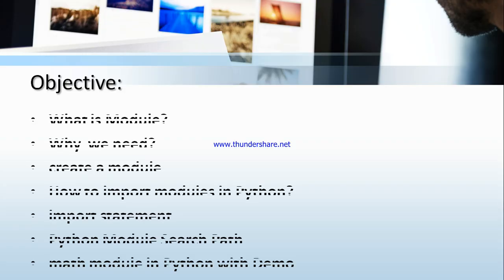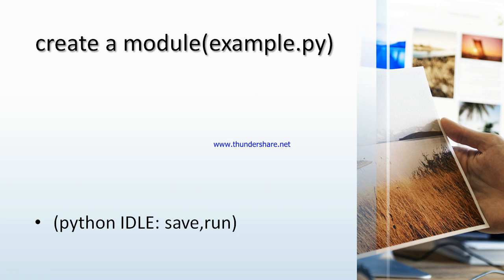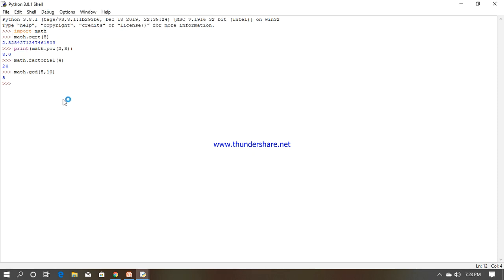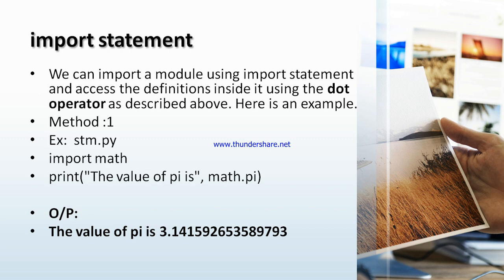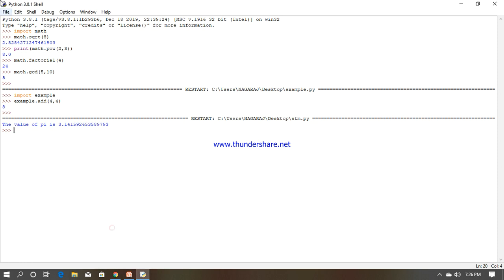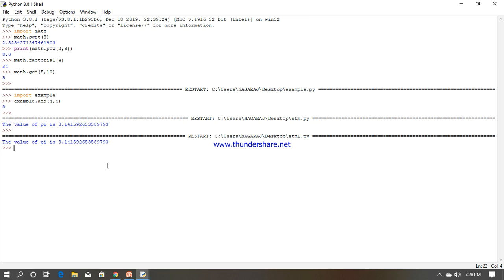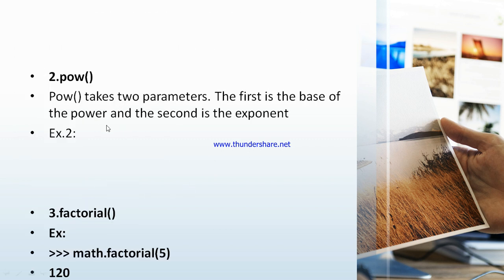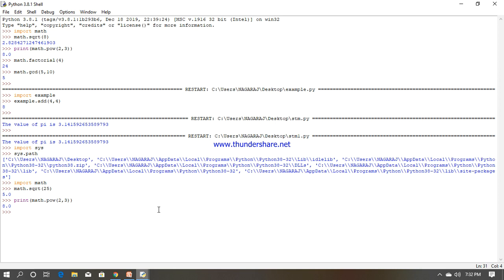#23 Modules in Python & working with modules in Python IDLE Demo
Modules in Python & working with modules in   Python IDLE Demo
Why  we need?
create a module in python
How to import modules in Python?
import statement
Python Module Search Path
math module in Python with Demo